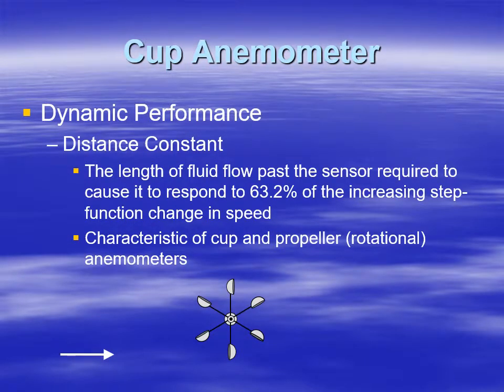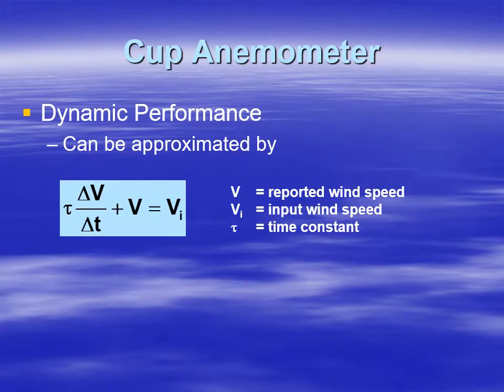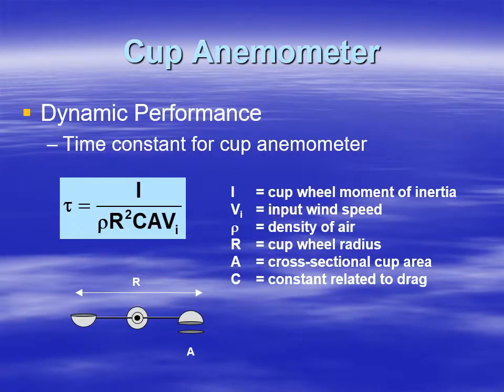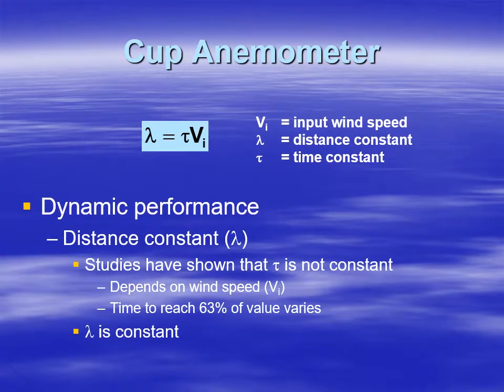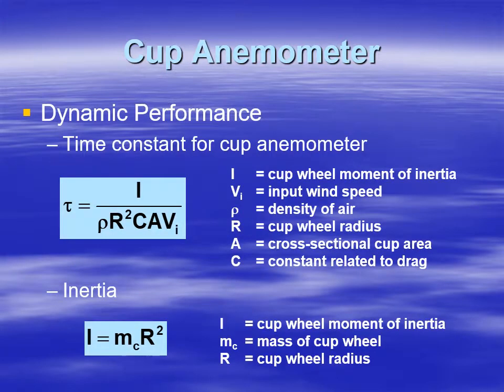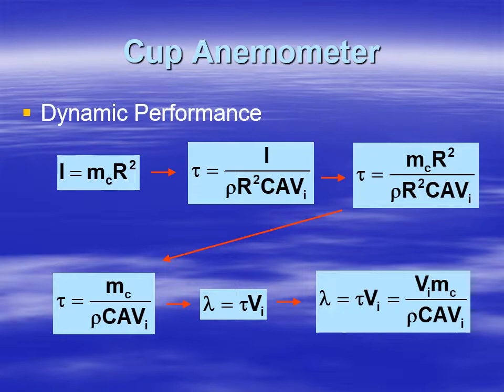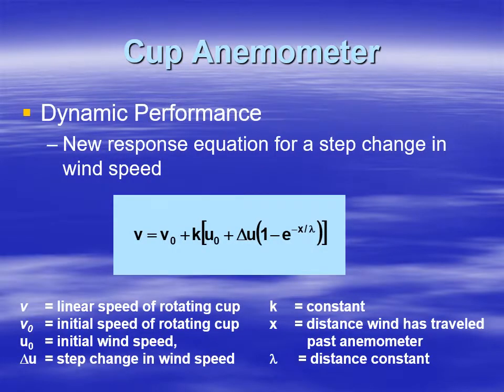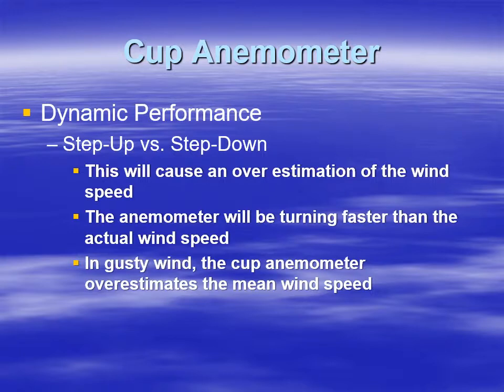ATSC 240 Cup Anemometer Dynamic Performance